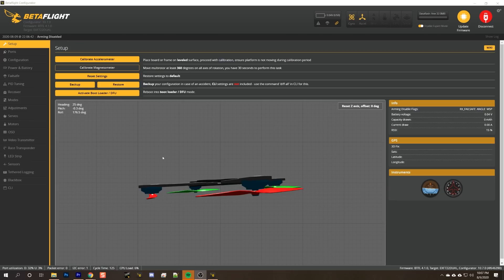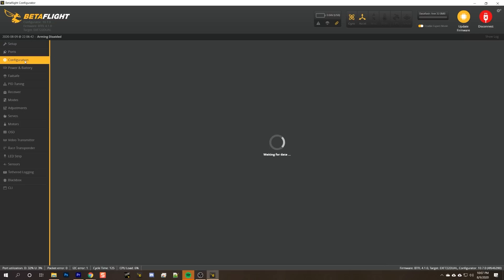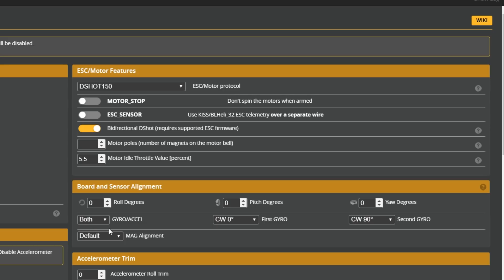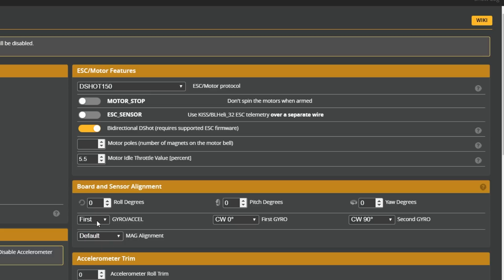This Betaflight setting could save you from replacing your damaged FC (dual gyro FC only)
If your Betaflight flight controller has dual gyros, like the iFlight Succex FC and the SPRacing H7, you can save yourself from replacing your damaged FC with this one Betaflight setting. By default the FC uses both gyros, and if one gyro goes bad, then it flies like it has a bad gyro. But you can just change it to use only one of the two gyros (the good one)!